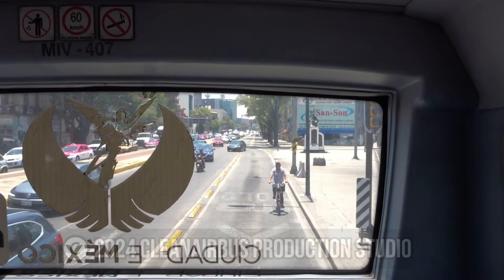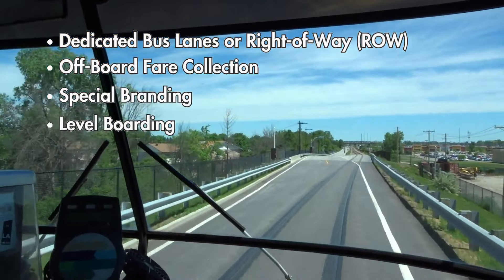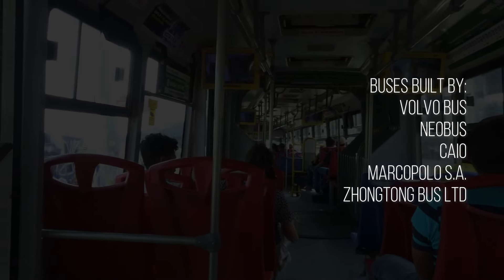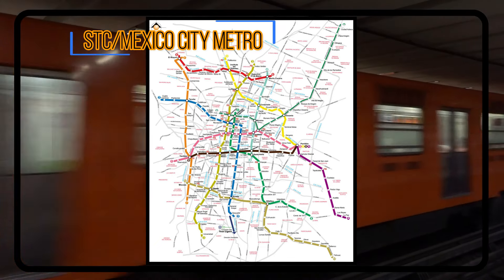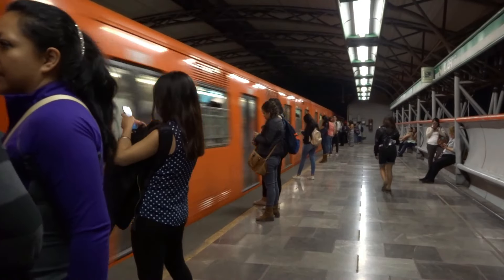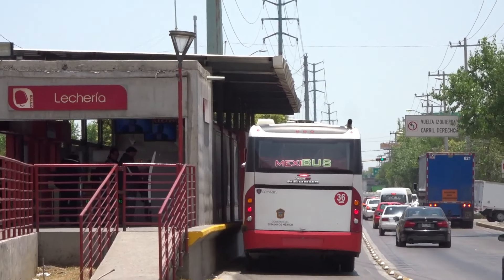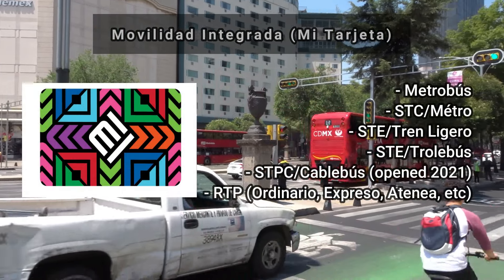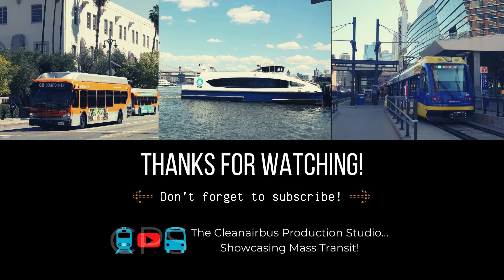ᴴᴰCDMX Metrobús vs. EDOMEX Mexibús | Compare and Contrast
Two Bus Rapid Transit system, two different implementations, one city, one common goal.  This is a look at the Metrobús BRT system in Mexico City, México, and the Mexibús BRT system in the surrounding suburbs.  They both have similar types of buses and are large and heavily used, but their approaches to rapid transit with buses is entirely different.  This video attempts to analyze these two networks.

Timeline
0:00 Introduction
0:33 The Cleanairbus Production Studio
0:59 Compare and Contrast
1:04 Subscribe!
1:13 What exactly is Bus Rapid Transit?
1:47 BRT Features
2:42 Metrobus vs Mexibus
3:01 Statistics
4:35 Similarities
5:51 Differences
9:13 Final Thoughts
14:00 Credits
14:22 Subscribe!
14:31 Outro